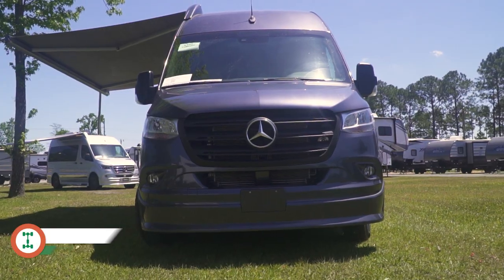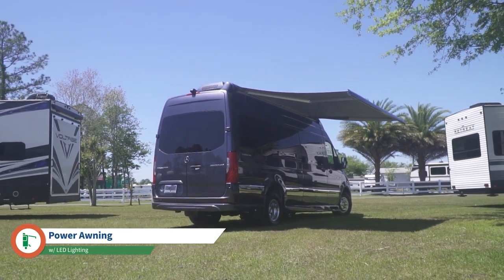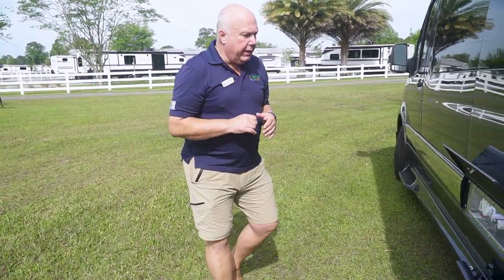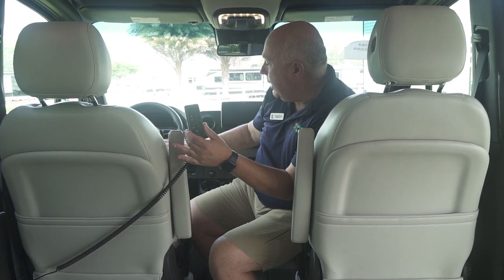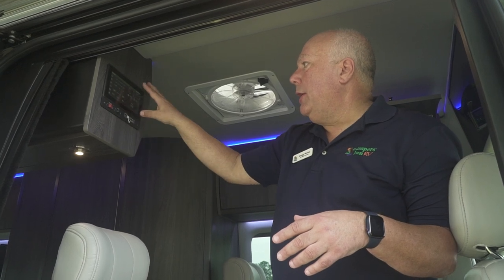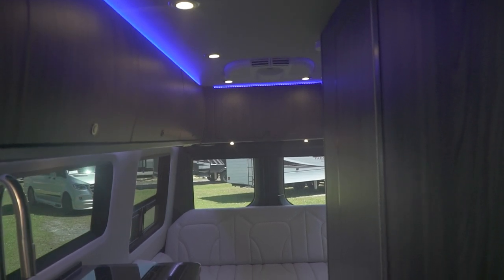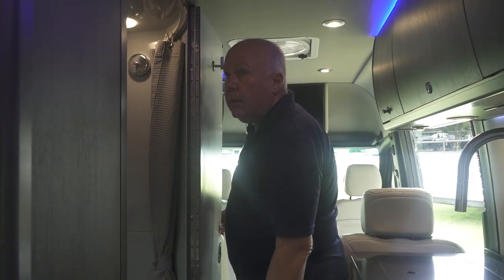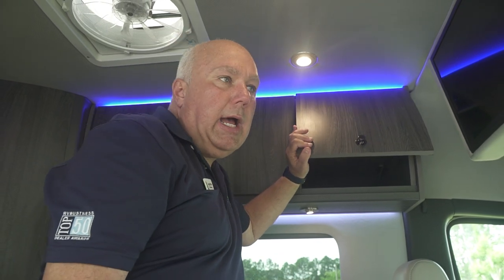Grech RV Terreno-ion Walkthrough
When you want to travel to games, events or for vacations, the Grech Terreno-ion Class B diesel motorhome allows you to do so in comfort and luxury!